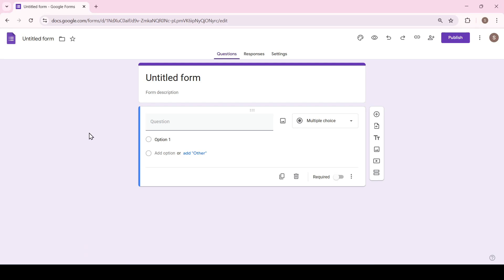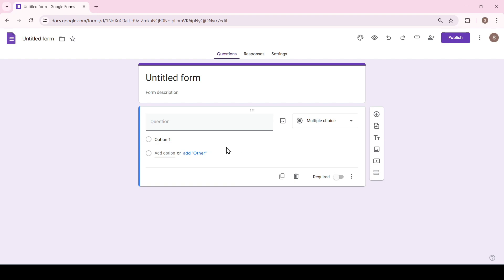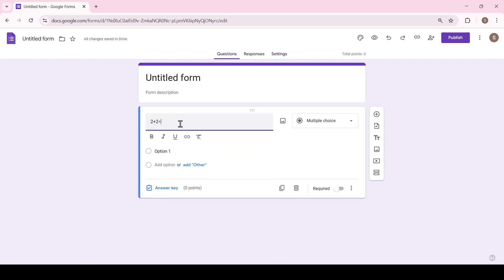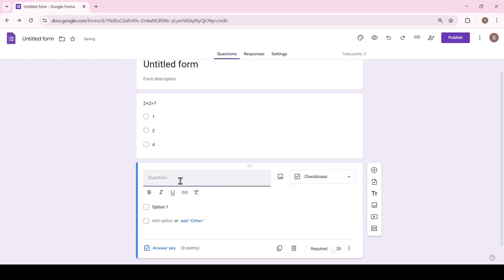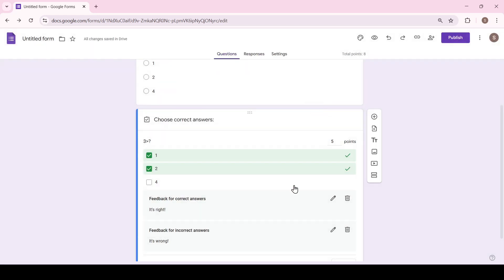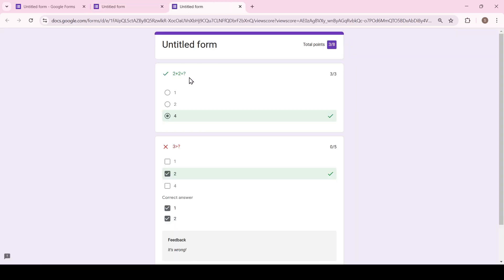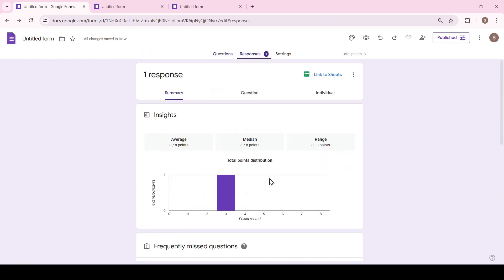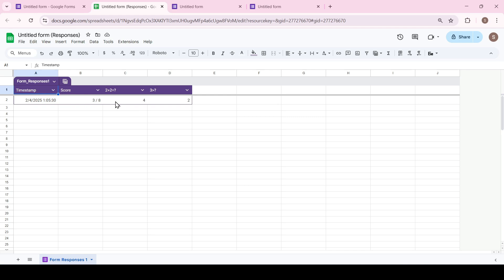How To Give Points To Some Questions In Google Forms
00:00 - Hello
00:10 - Adding points
01:26 - How it works